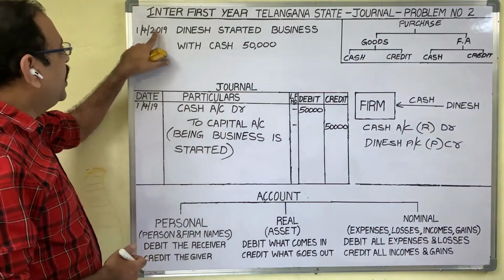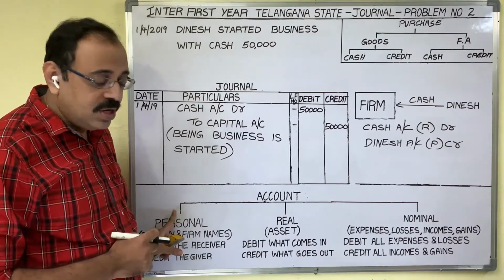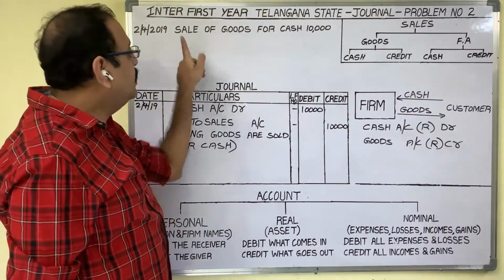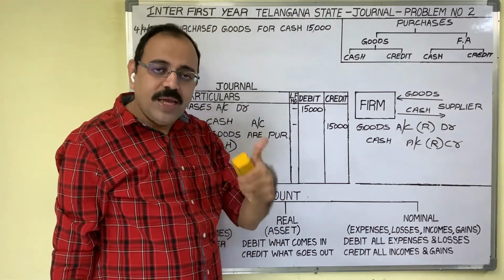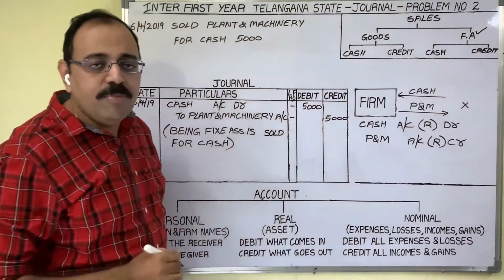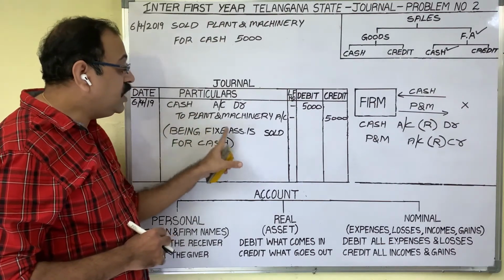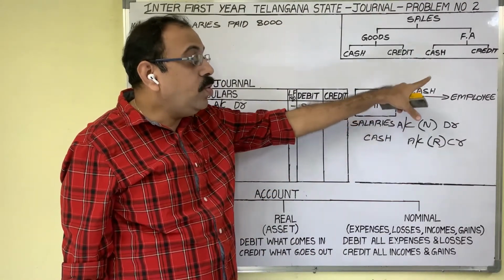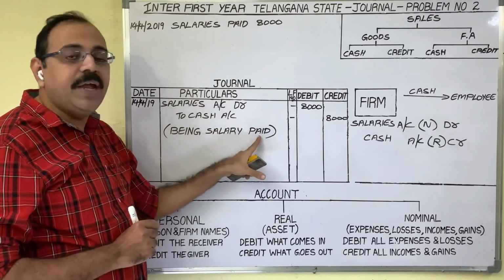Journal | Inter first year commerce | Business studies class 11